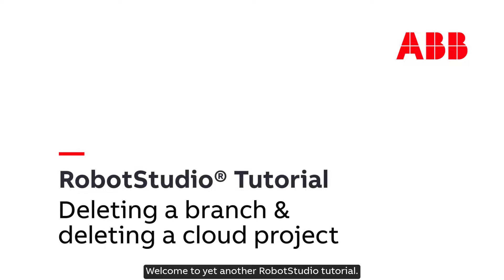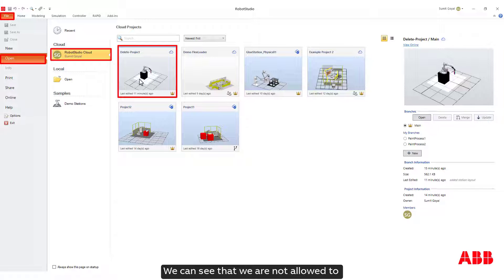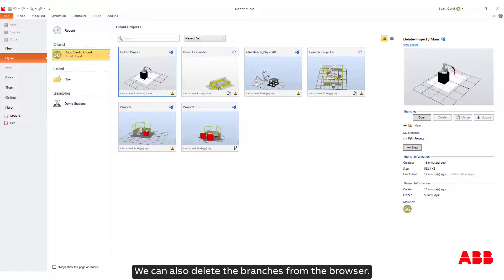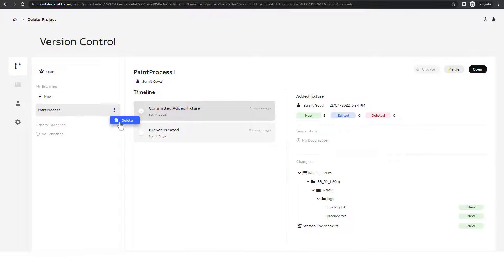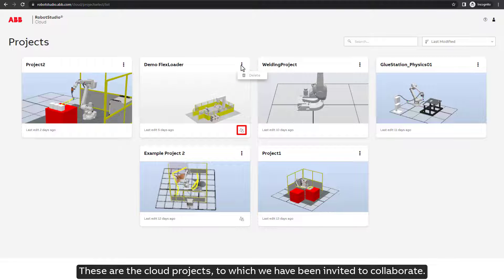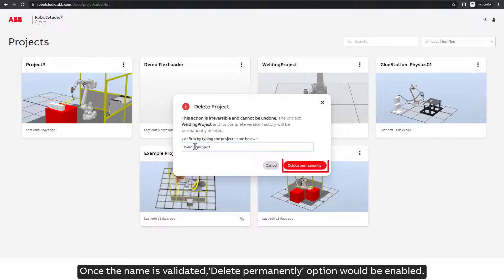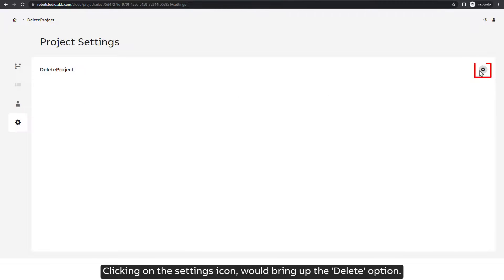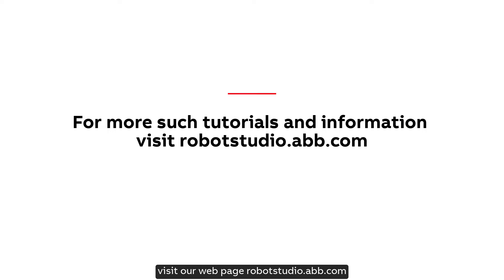RobotStudio Cloud Tutorial – Deleting Branch & Cloud project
In this tutorial we will see how to delete any Branch of a Cloud project and then we will delete a Cloud project.